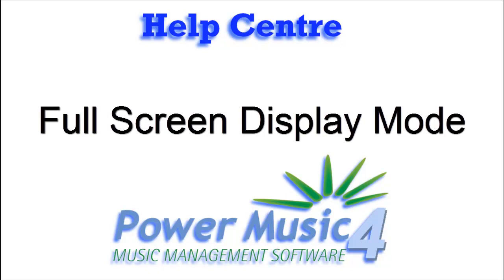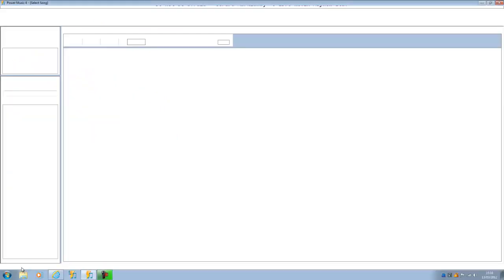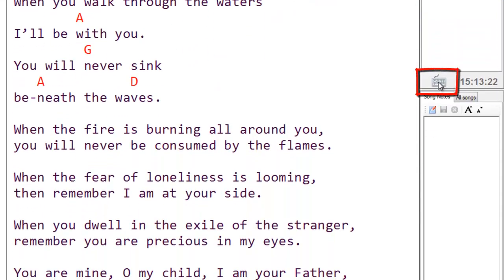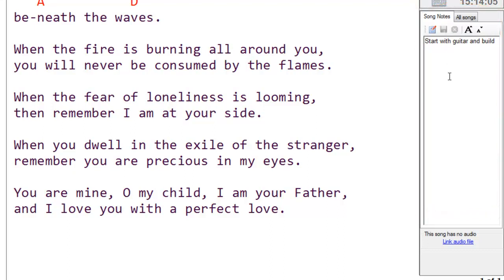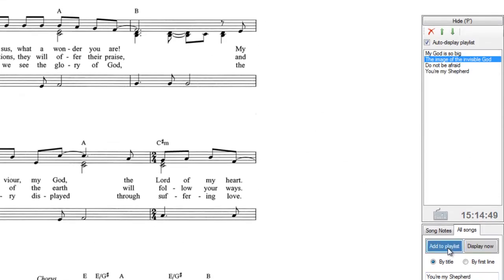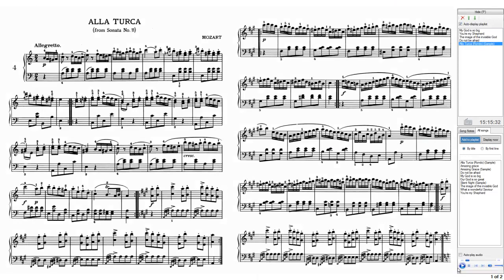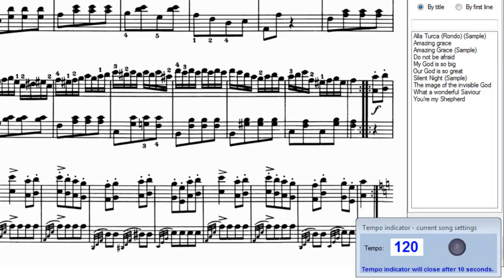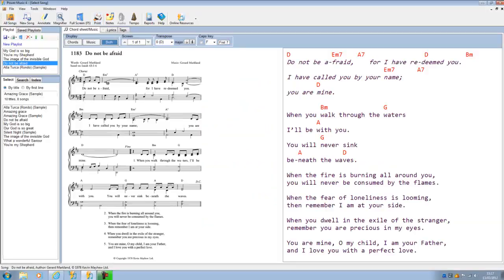Using Full Screen mode in Power Music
"Power Music" software music scores